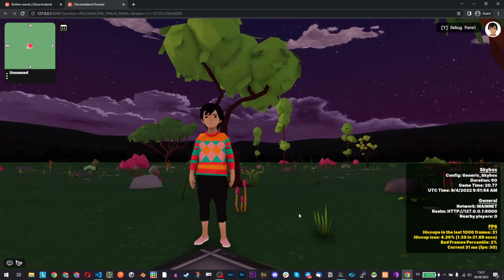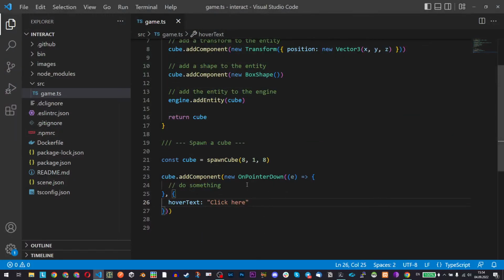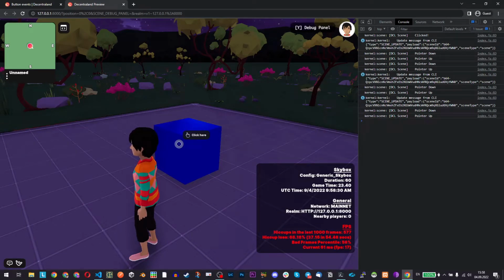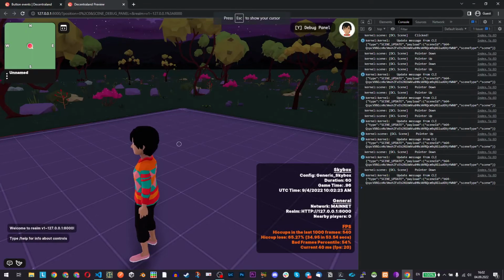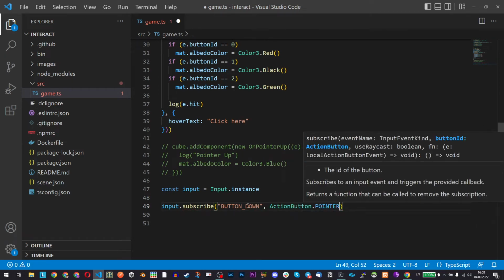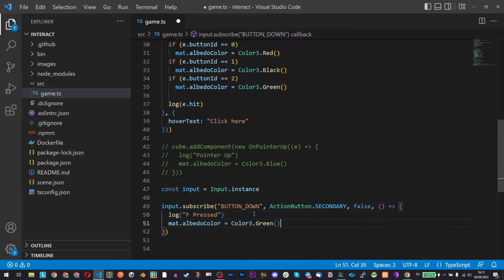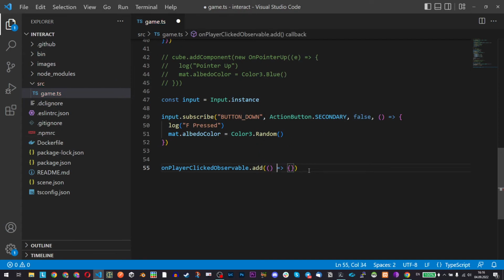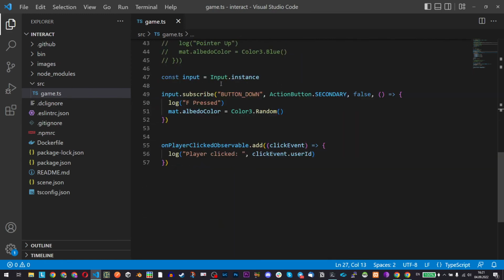Player interactions and Button Events. Decentraland SDK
How to add interaction to your scene in Decentraland(DCL) metaverse. We cover button events for objects(entities), global events and player observable.